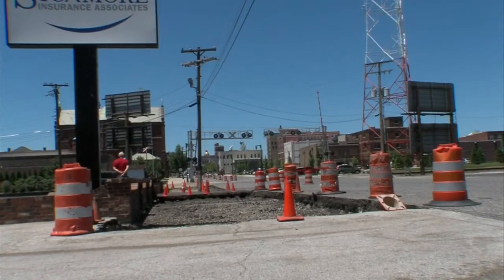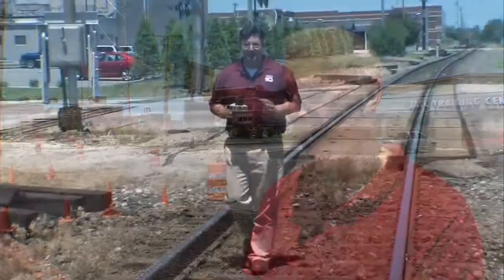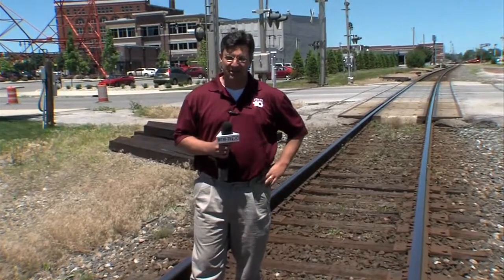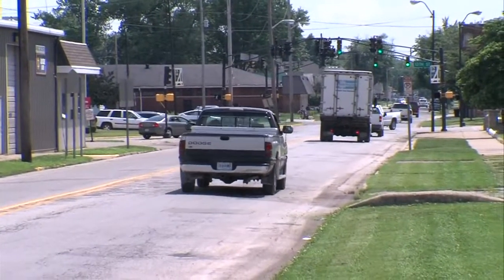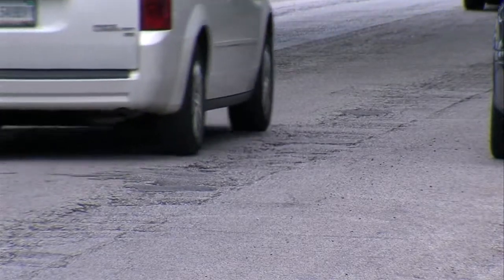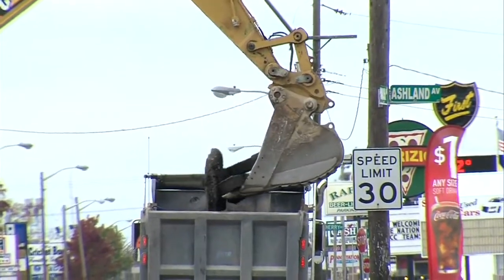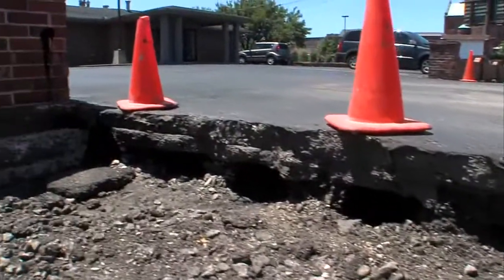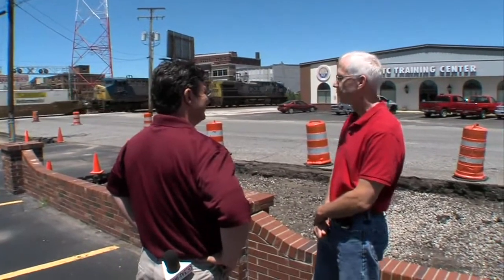RR Track Discoveries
Contractor makes a historical discovery